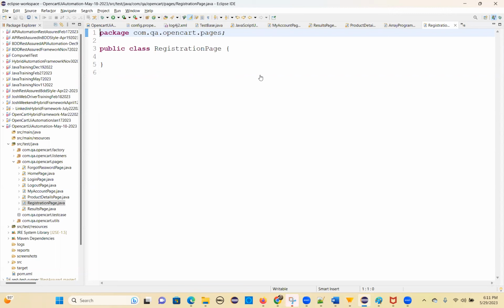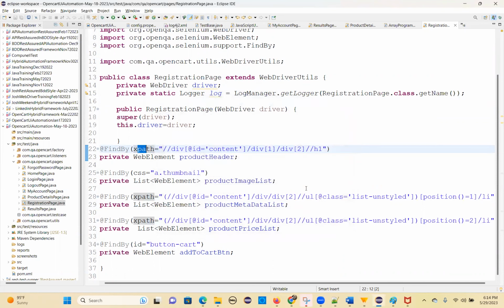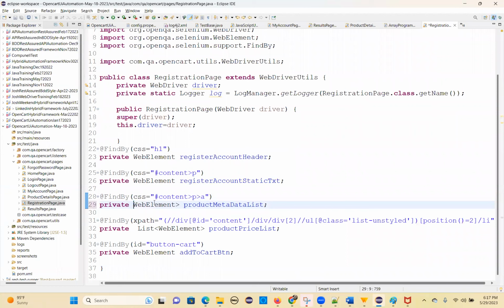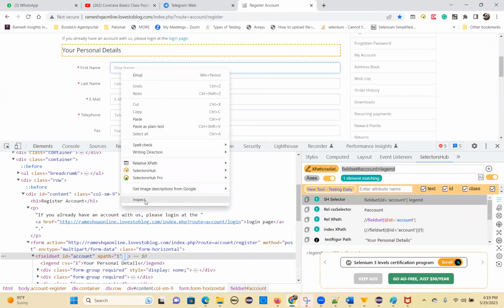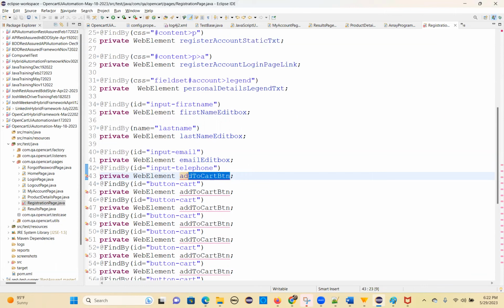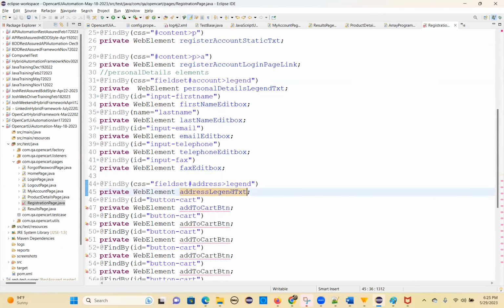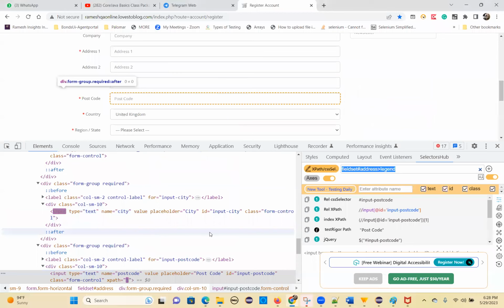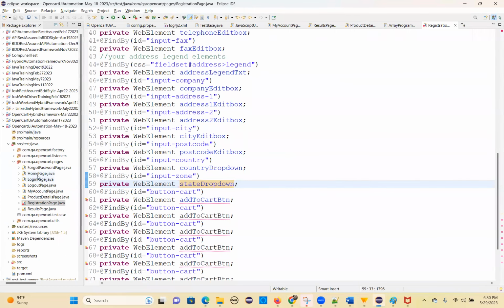WebDriver HybridFramework Registrationpage Design Part1 May 29 2023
WebDriver HybridFramework Registrationpage Design Part1